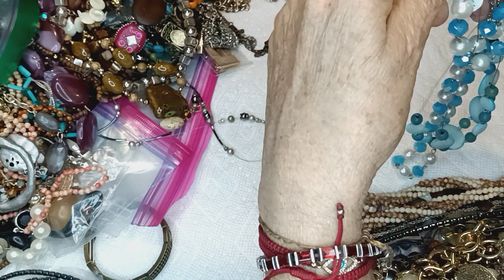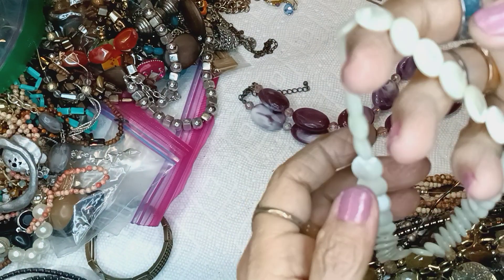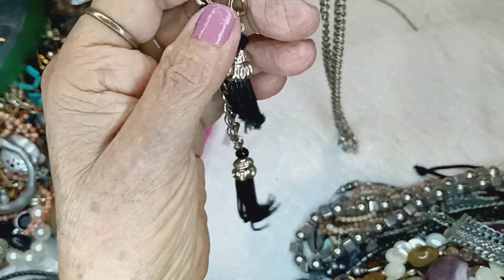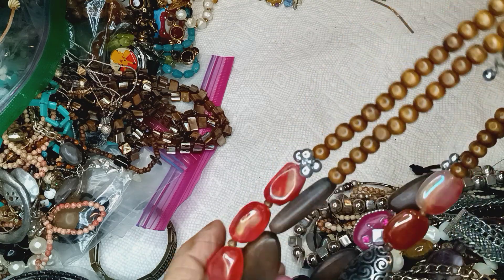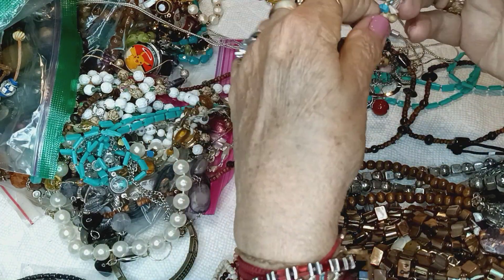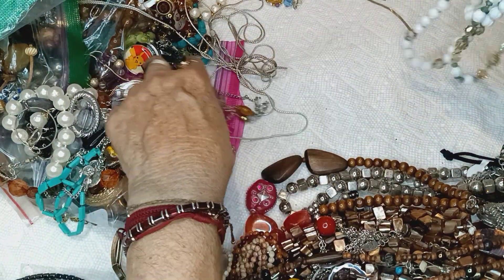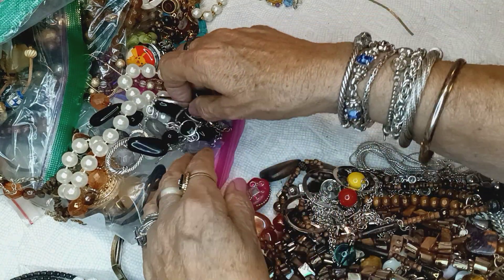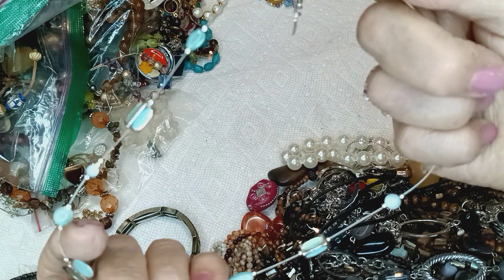Part 1-2 15.7lb Goodwill Auction Box!